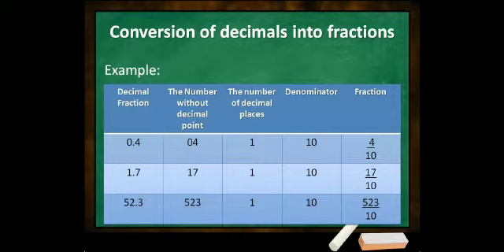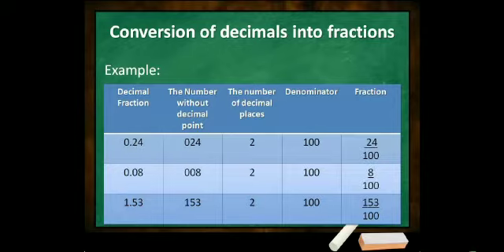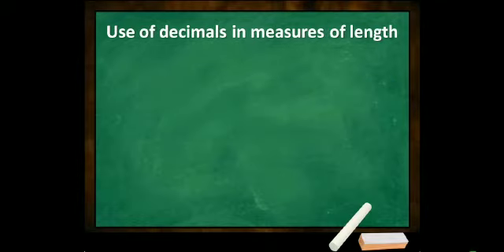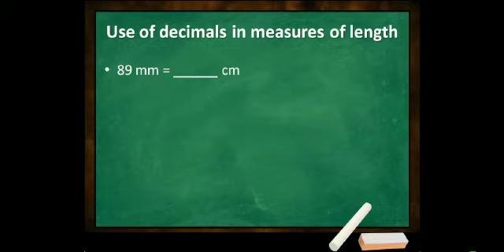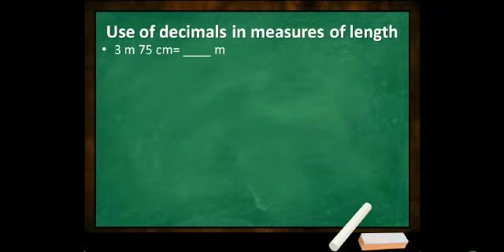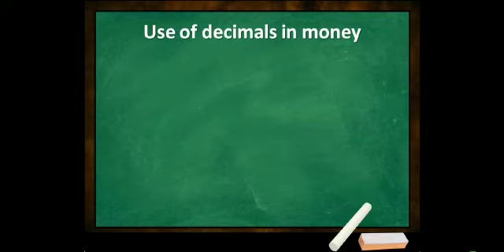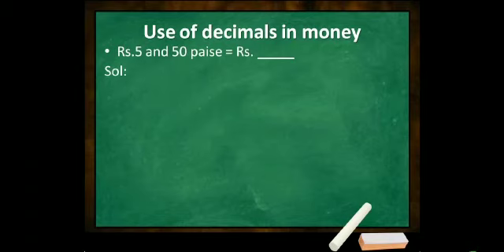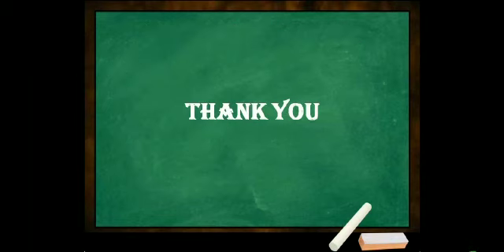Decimal Fractions Part 2, Karnataka State Syllabus, 5th Std Maths